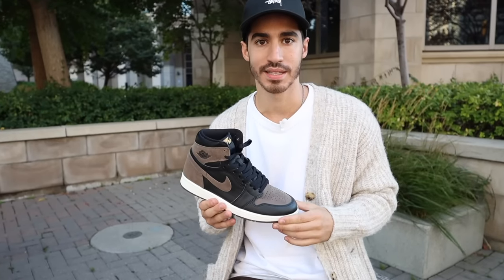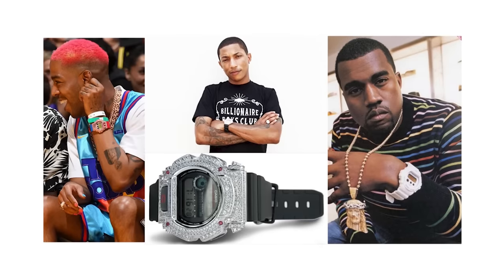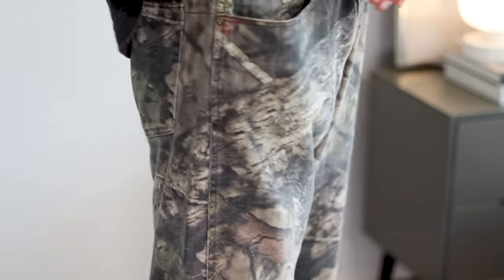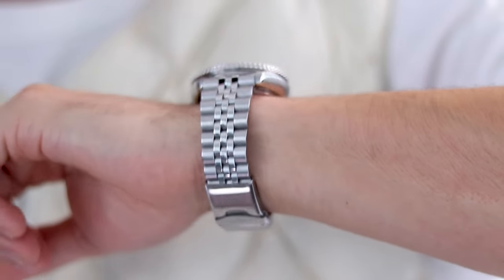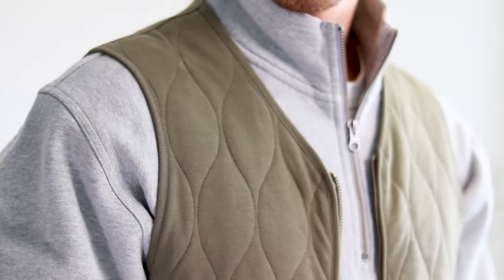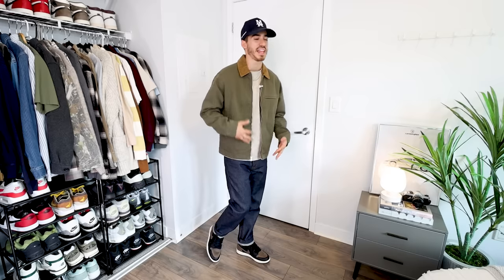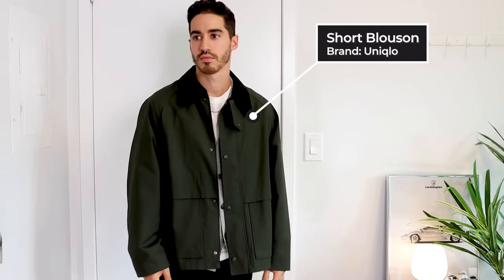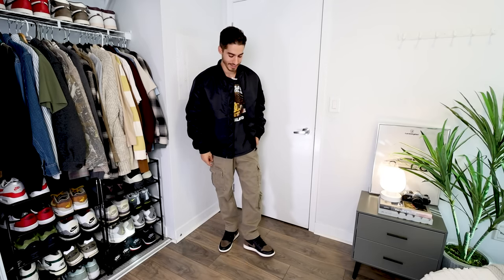10 Ways to Style: Air Jordan 1 Palomino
Outfit 2:
- Camo hat

- Oakley Shades

Outfit 4:
- Stussy Quilted vest (sold out)
- Olive Cargos (29w 30L)
- Seiko 5 GMT

Outfit 5:
- Stussy quarter zip: sold out
- Zara Olive vest: sold out

Outfit 6:
- Kith JFK tee: Sold out
- Tissot PRX

- Naked & Famous TRUE guy (not easy guy): (size 28 - fits big)

- Seiko tank